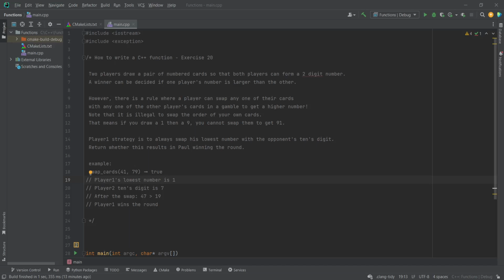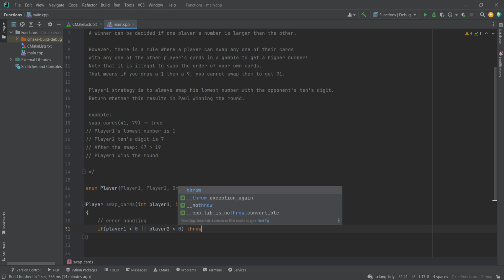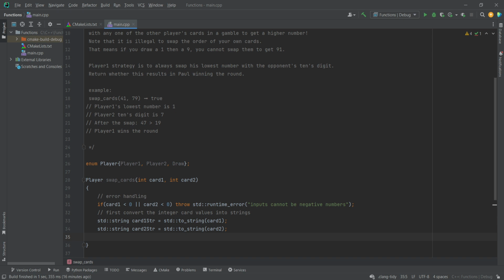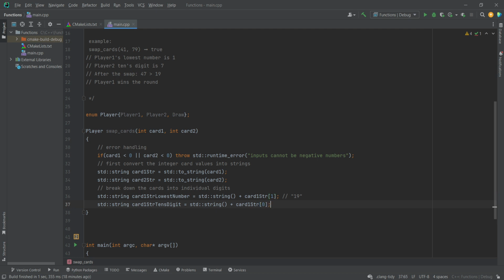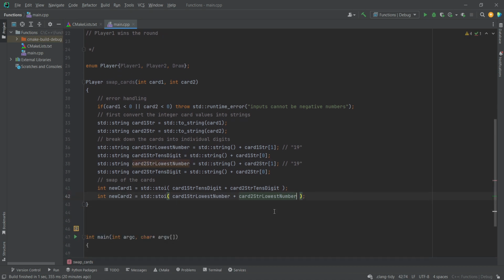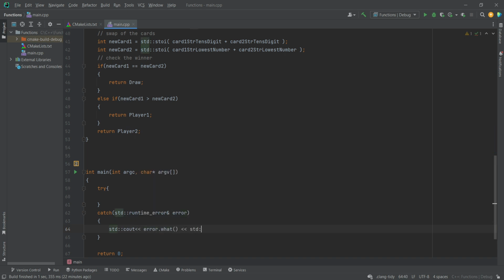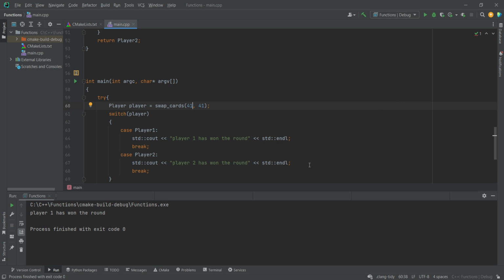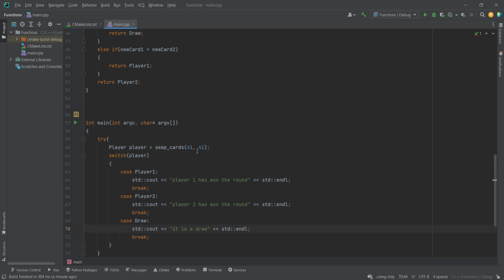How to write a C++ function - Exercise 20 - Swapping Cards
Two players draw a pair of numbered cards so that both players can form a 2 digit number.
 A winner can be decided if one player's number is larger than the other.

 However, there is a rule where a player can swap any one of their cards
 with any one of the other player's cards in a gamble to get a higher number!
 Note that it is illegal to swap the order of your own cards.
 That means if you draw a 1 then a 9, you cannot swap them to get 91.

 Player1 strategy is to always swap his lowest number with the opponent's ten's digit.
 Return whether this results in Player1 winning the round.